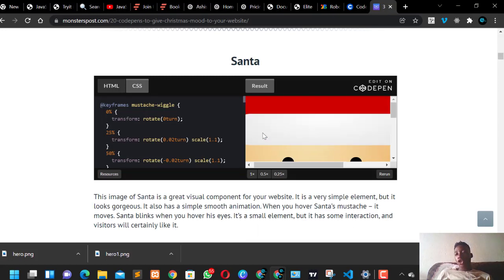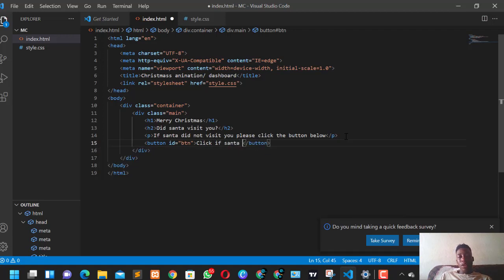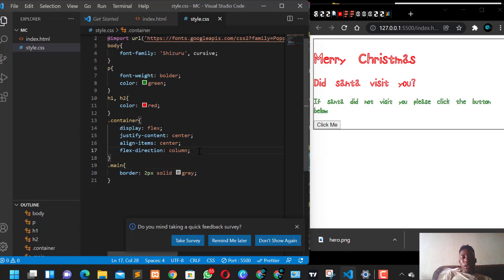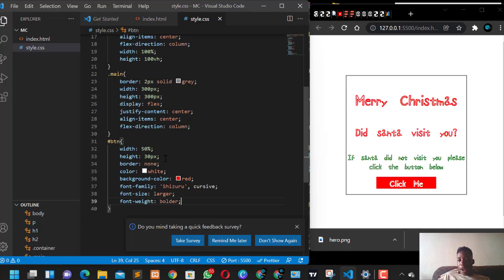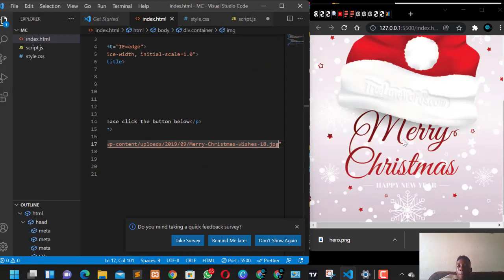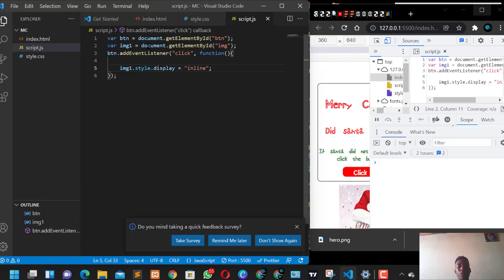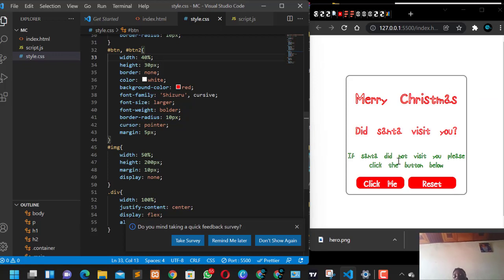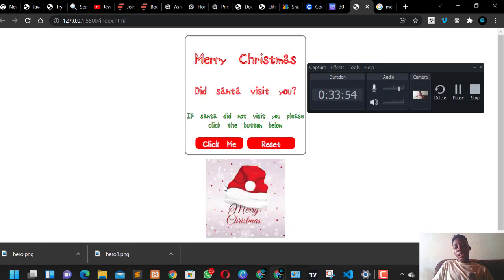How to code a Christmas card with html, CSS and JavaScript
A shot video on designing a simple Christmas cart with html css and JavaScript. this is to wish you'll a merry Christmas
source code is found on the GitHub below. stay tune and hit the subscription button as i will give you more on front end development. also leave a like on the video and remember to comment if you find any reason thanks allot.